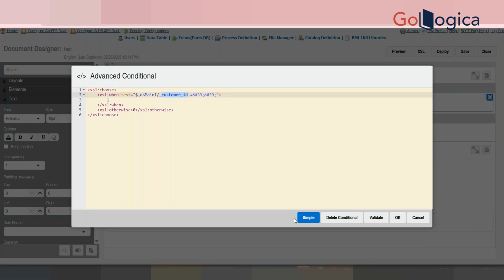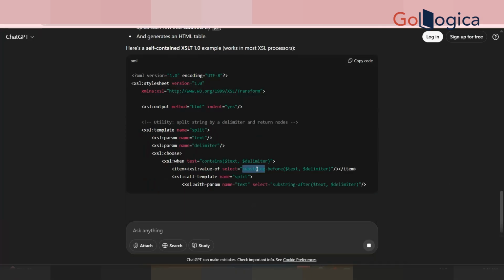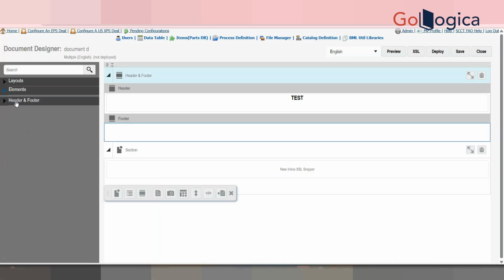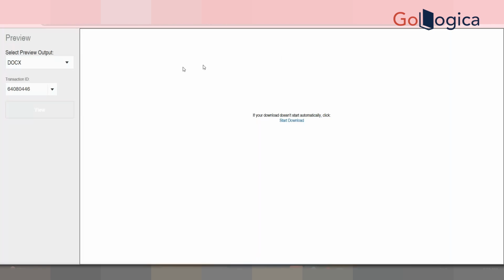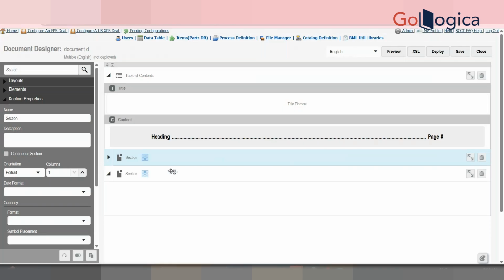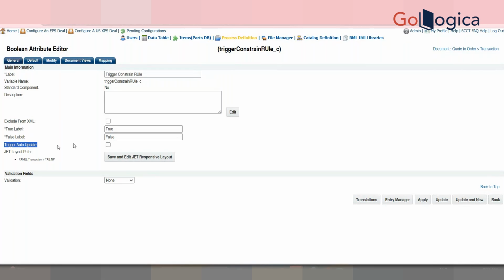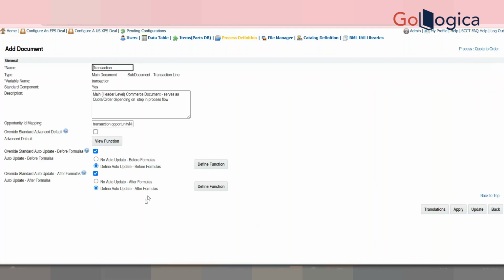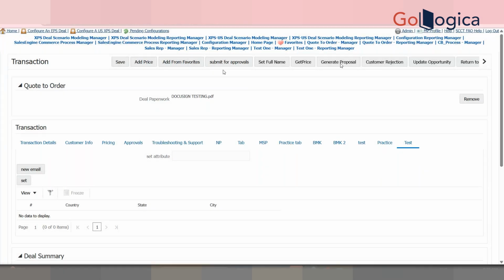Master Document Designer in Oracle CPQ | Create Dynamic Quotes & Proposals Step-by-Step | GoLogica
🚀 Want to create professional, dynamic documents in Oracle CPQ like a pro?

In this Oracle CPQ Document Designer Tutorial by GoLogica, you’ll learn how to design, customize, and automate business documents efficiently — all within Oracle CPQ Cloud!

💡 What You’ll Learn in This Video:
✅ Overview of Document Designer in Oracle CPQ
✅ Step-by-step guide to creating document templates
✅ Adding dynamic fields, conditions, and layouts
✅ Automating quotes, proposals, and customer documents
✅ Real-time demo and best practices for faster delivery

🎓 Why Learn from GoLogica?
GoLogica offers expert-led Oracle CPQ Online Training with hands-on projects, real-world examples, and certification guidance — helping you upskill, reskill, and grow your career in CPQ implementation.

✨ Take control of your Oracle CPQ document workflows today!